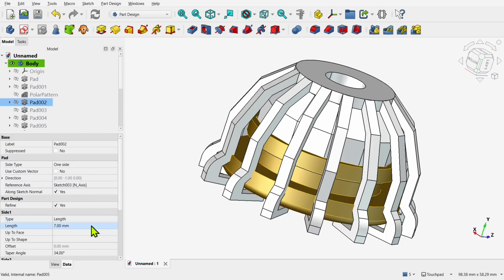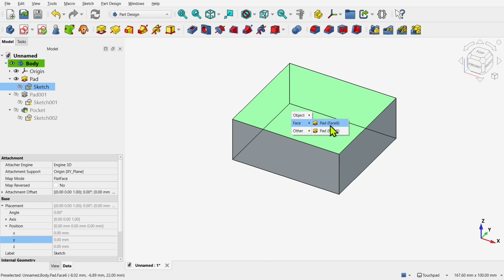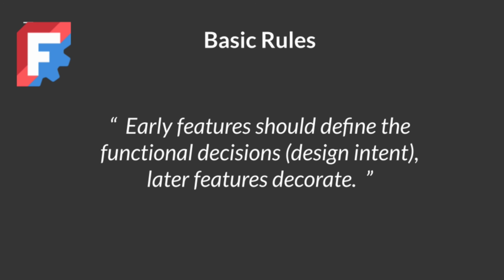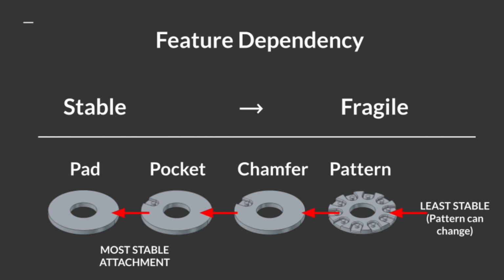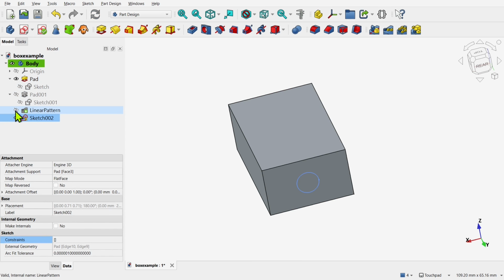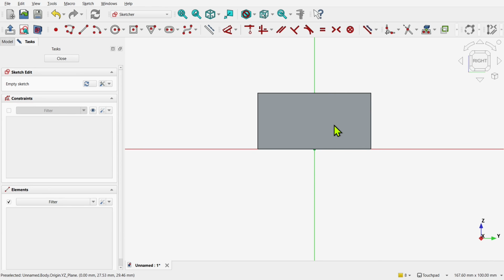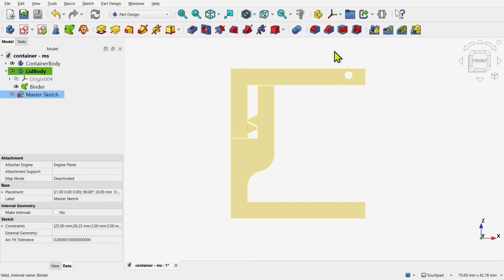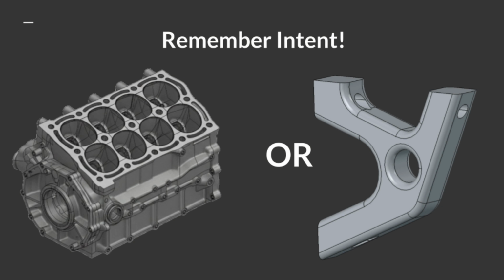Why Your FreeCAD Models Keep Breaking (And How to Stop It)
Why can FreeCAD models break after a simple edit?  In this deep-dive beginners friendly  lesson, we explore how history-based parametric CAD works and why your models can fail when upstream changes ripple through the feature tree.

Using FreeCAD as the teaching platform, this video explains:

* The logic behind history-based modeling
* Why deleting early features breaks downstream geometry
* How suppression works (and when to use it)
* Better stable Feature Chaining workflow
* Feature chaining vs master sketch workflows
* Referencing origin planes for stability
* Using ShapeBinders correctly
* Expressions, spreadsheets, and variable-driven design
* How to repair broken attachment support
* How to design models that survive change

This is not a “FreeCAD problem.” It’s how all history-based CAD works.  This lesson is about building stable, change-resistant parametric models.

Udemy:
Freecad Ultimate Beginners Extended Version